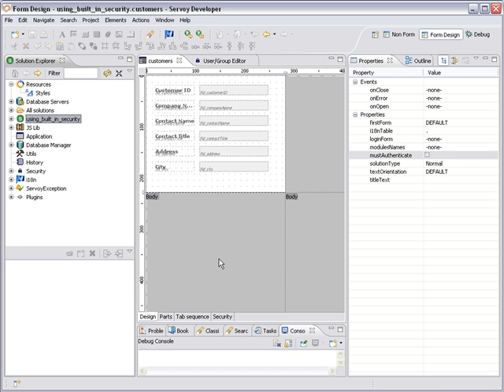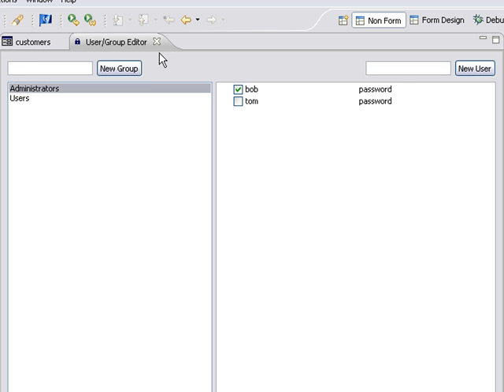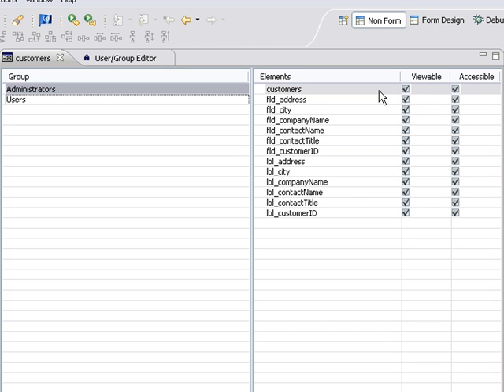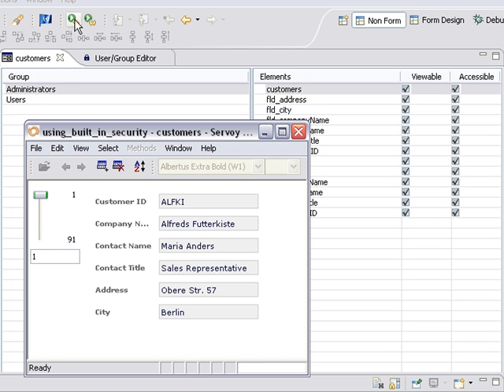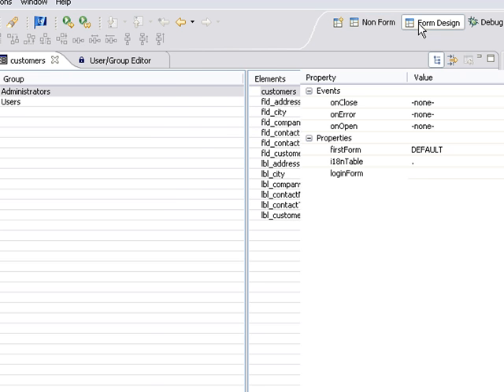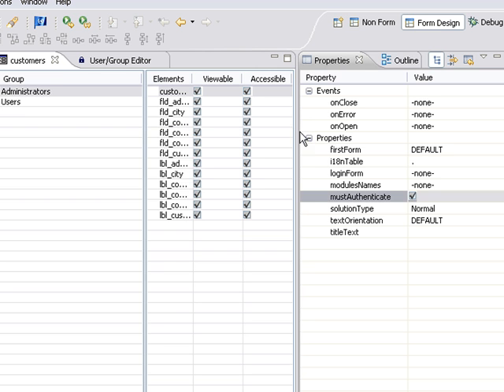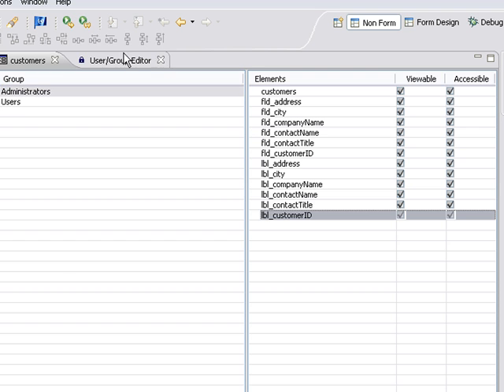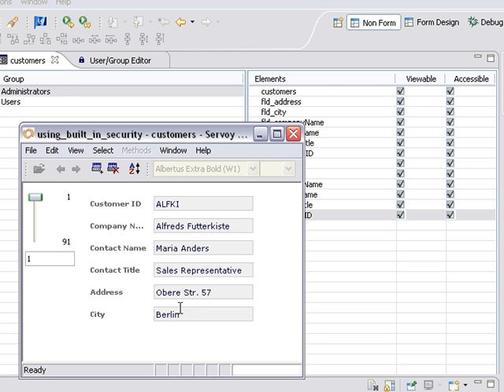Servoy 4 - How To Use Security Part 1a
Using the Servoy 4.0 Eclipse Version - gives a hands-on demonstration on how to use the built-in security functions in Servoy to automatically hide and show objects. In part 1b we demonstrate how to create your own custom log-in form. Full resolution version available (parts 1a and 1b combined) when you download 4.0 Public Pre-Release